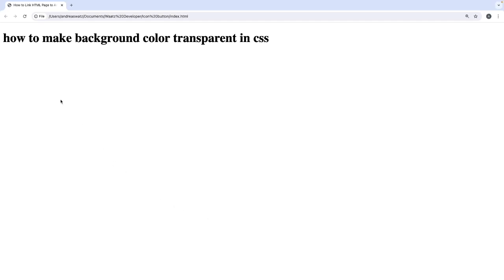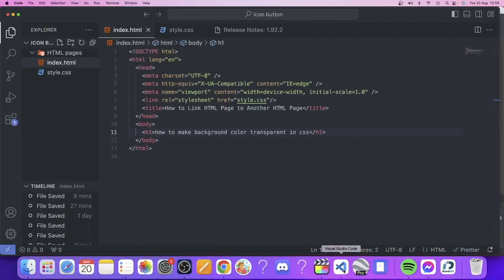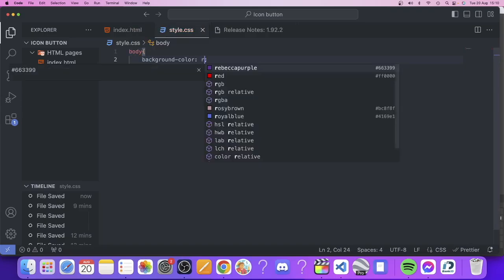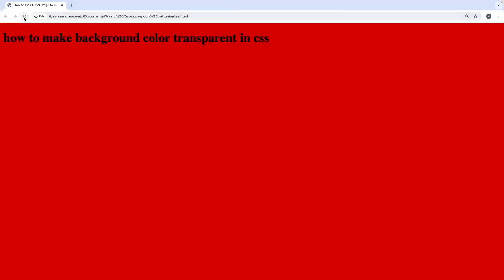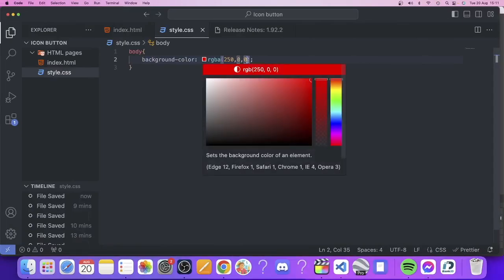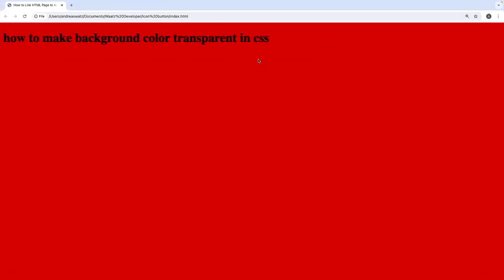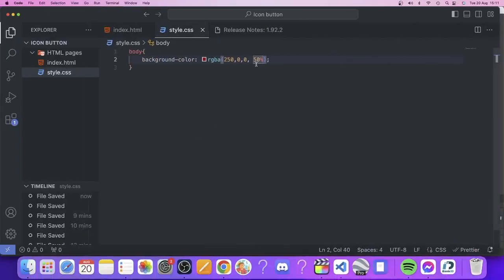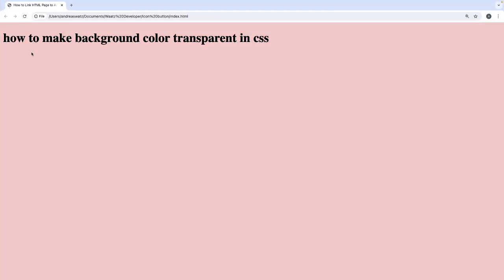How to Make Background Color Transparent in CSS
How you easy can make your background color transparent using CSS.